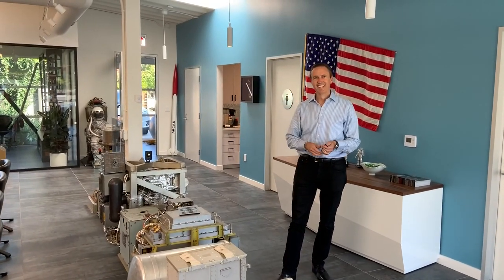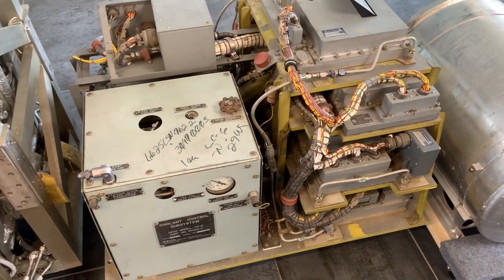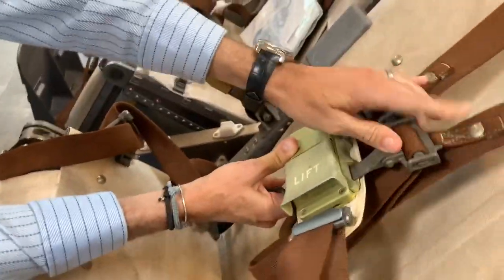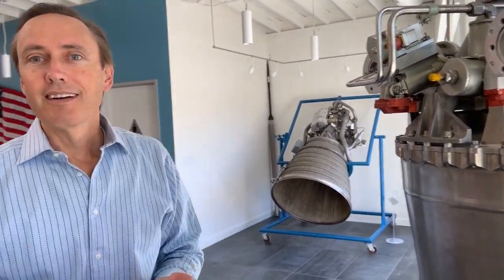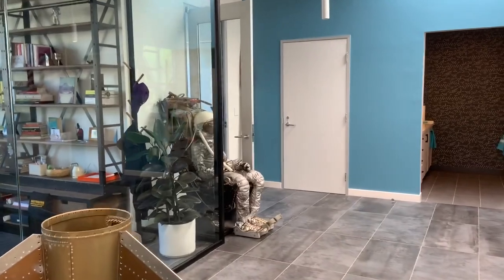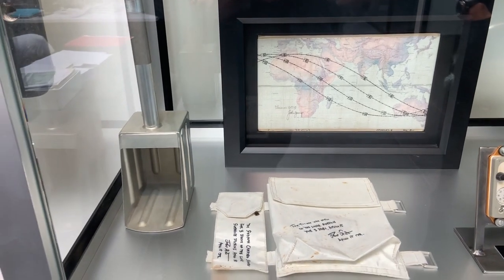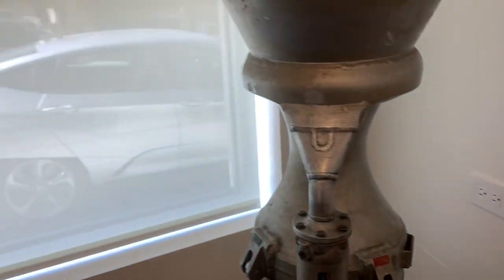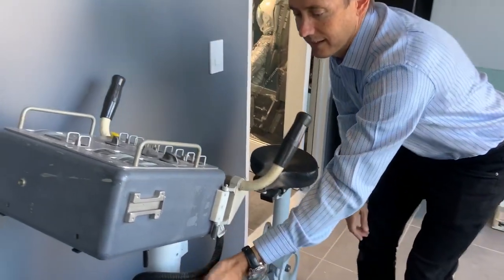2019 Tour of Steve Jurveston's Space Museum at Future Ventures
Steve Jurvetson of Future Ventures explains the new space artifacts he acquired for his space collection. Very cool stuff, thank you Steve for the private tour!

I joined Steve for lunch, and delivered a rocket from the 60s Steve got at the Balls rocket event in the Black RockDesert a few weeks back. I also helped him investigate the innards of the complete Apollo Lunar Modular Guidance Computer and Navigation system.